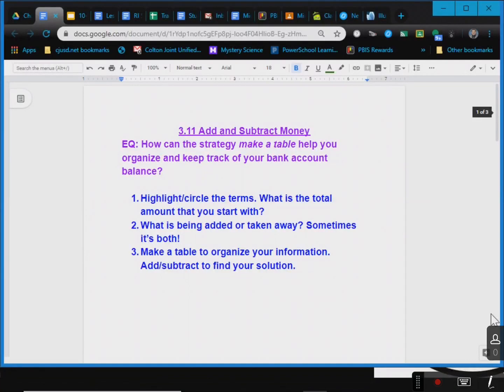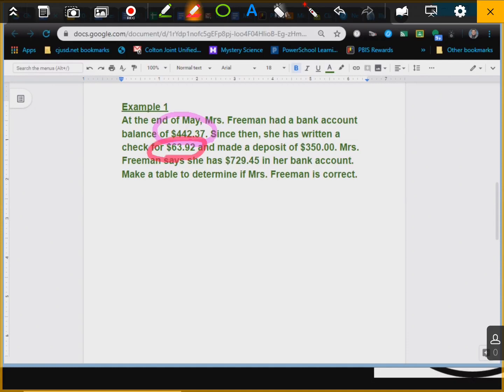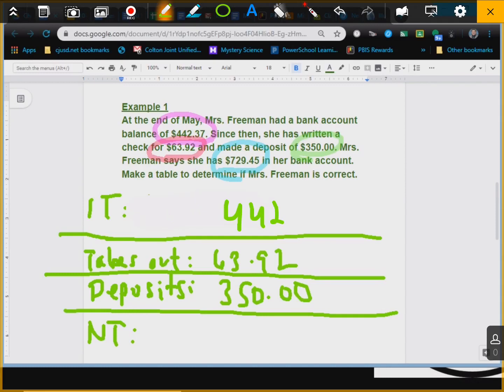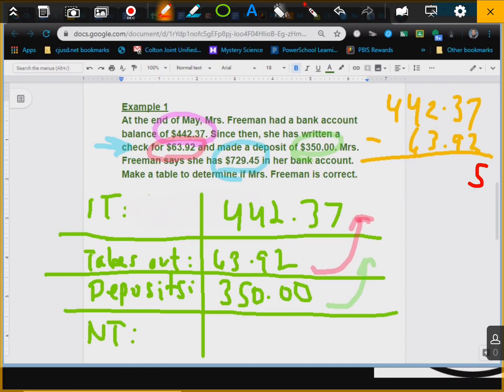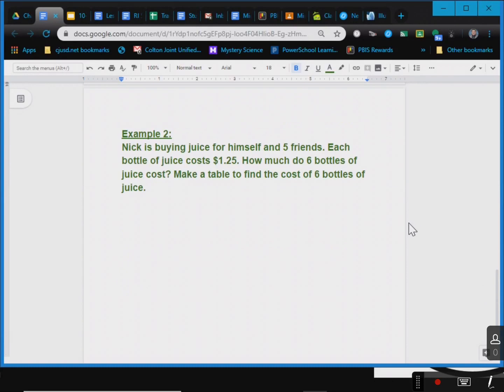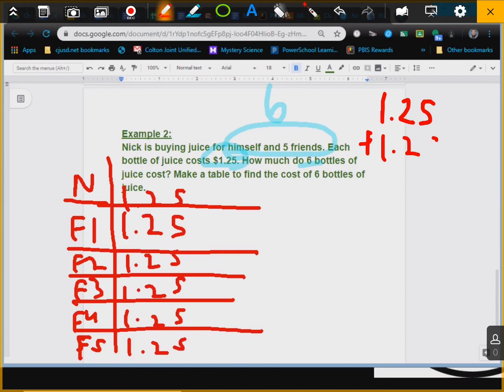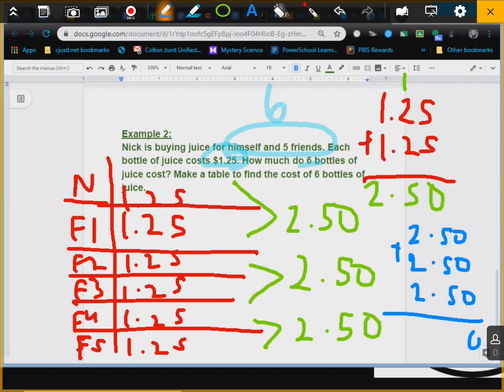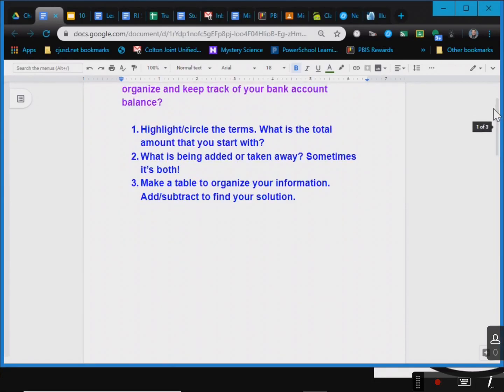3.11 Problem Solving Add and Subtract Money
Please write down all the steps, examples, and questions (if you have any).